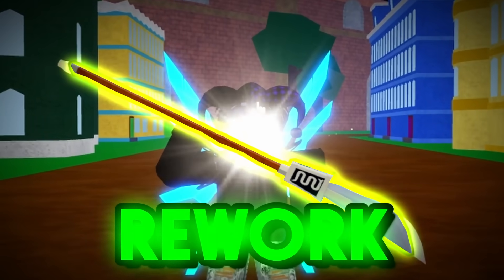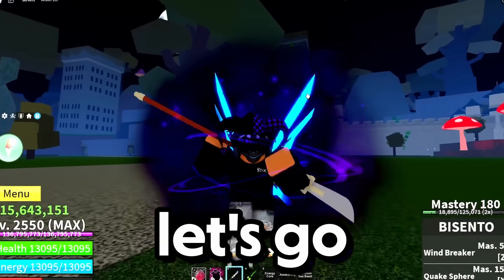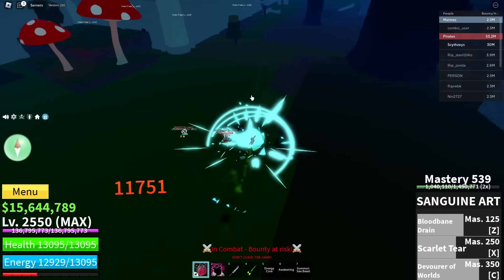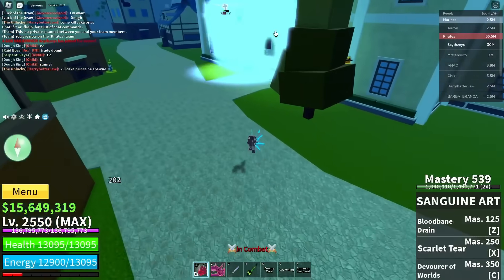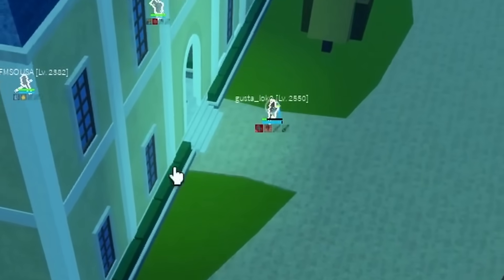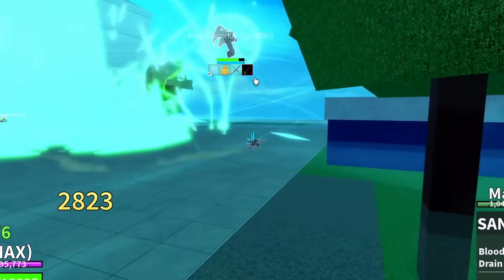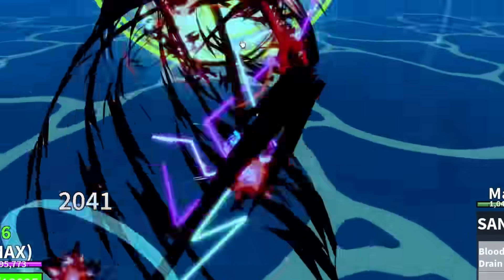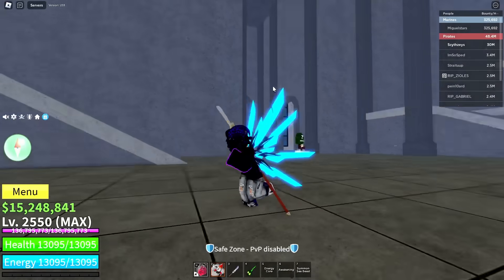Using The OP REWORKED Bisento Sword In PvP... (Blox Fruits)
Bisento V2 aswell as it upgraded DOMINATES In Bounty Hunting/PVP in BLOX FRUITS..!? ALSO make sure to like & sub for more videos + watch the entire video!